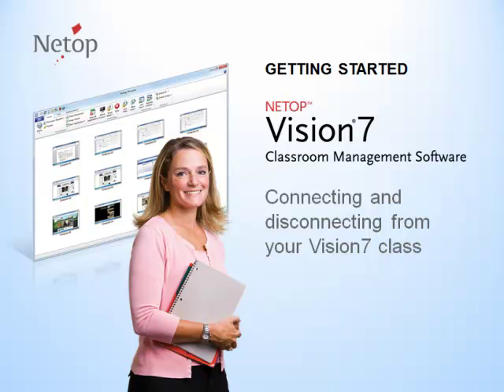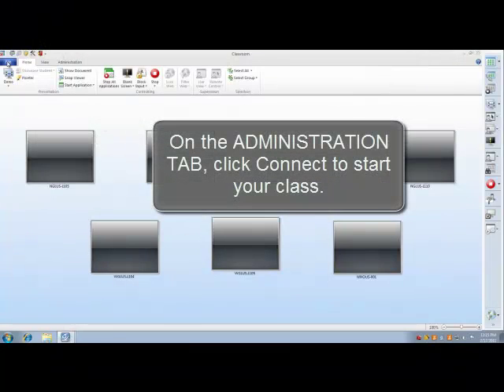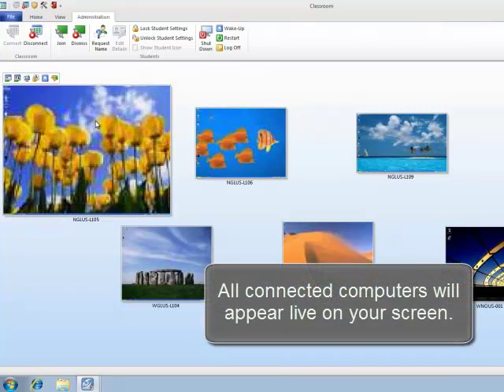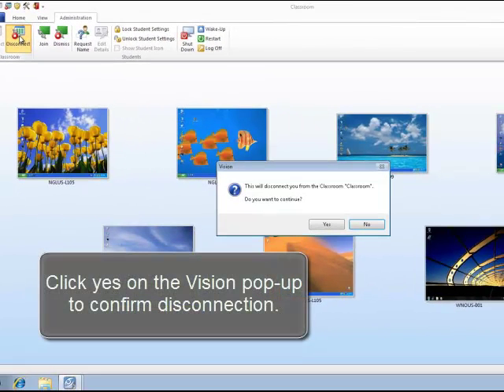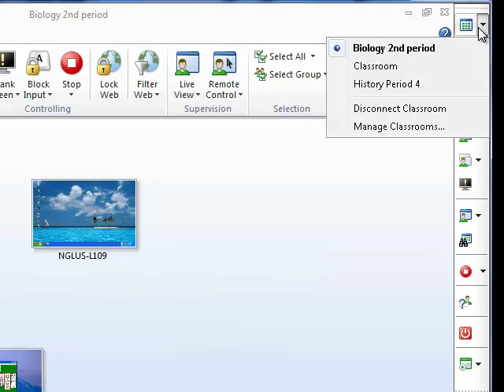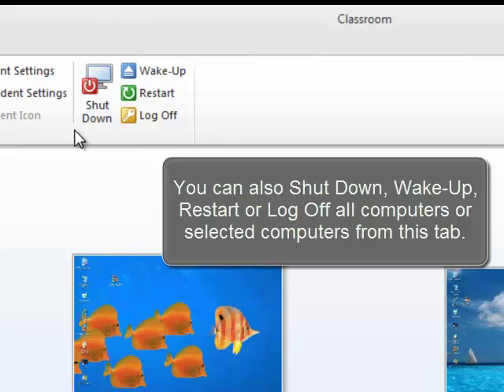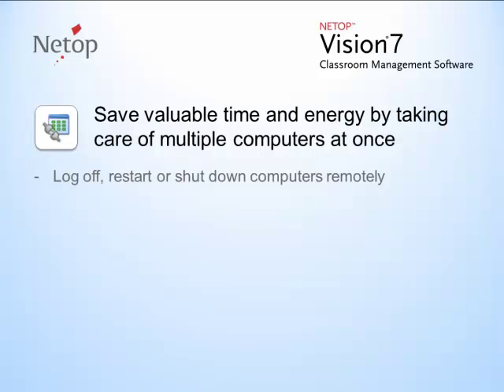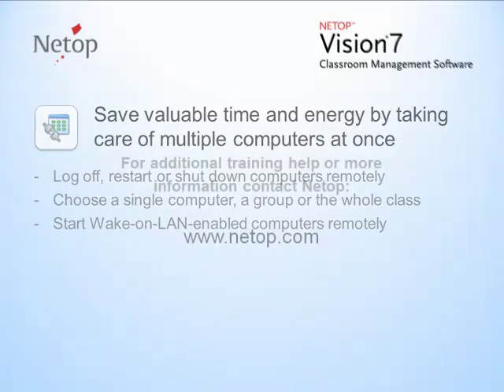3. Connecting and disconnecting from your class in Vision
This tutorial will show you how to start and stop your classes by connecting and disconnecting from classes in Vision